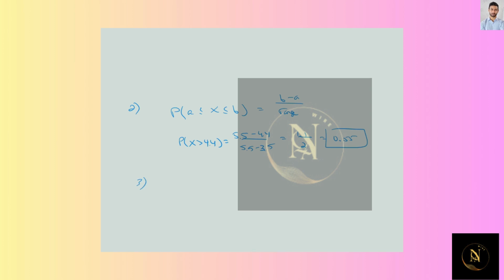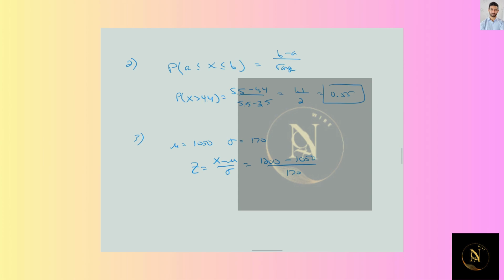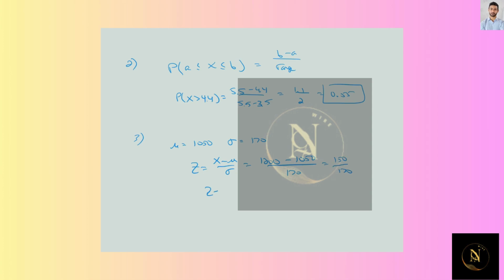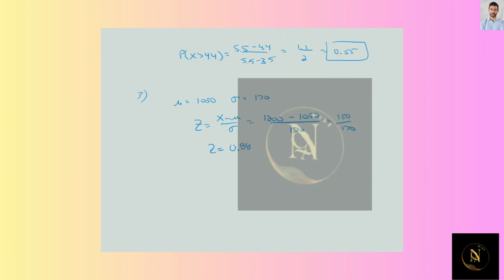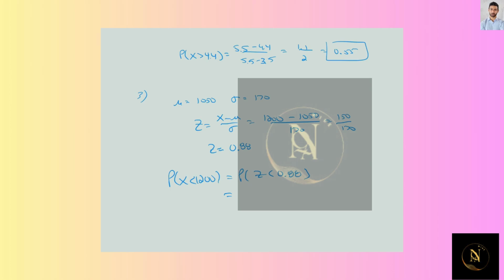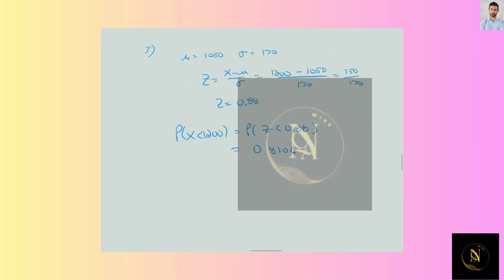[Math] The diameter of ball bearings produced in the manufacturing process at a particular company c